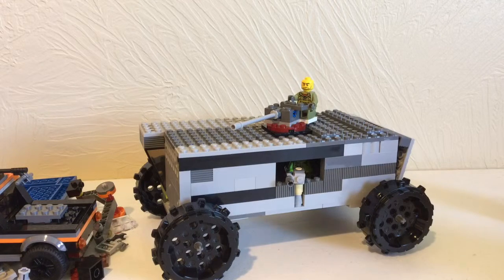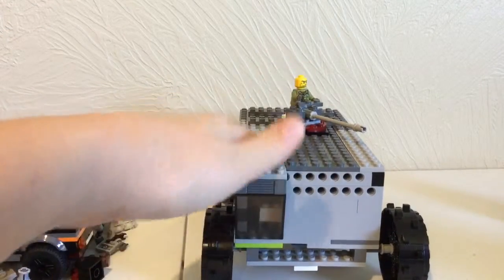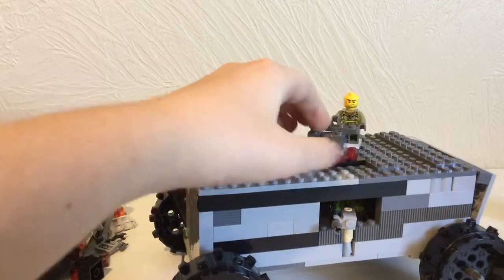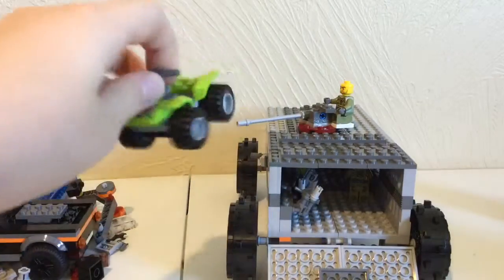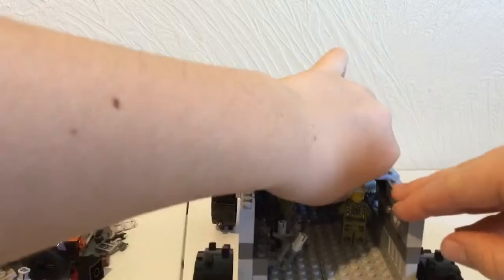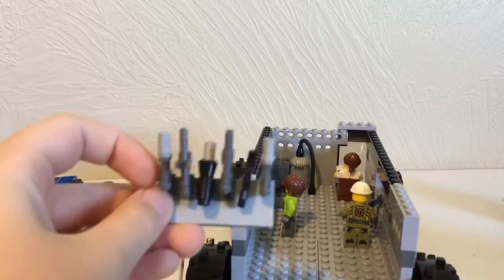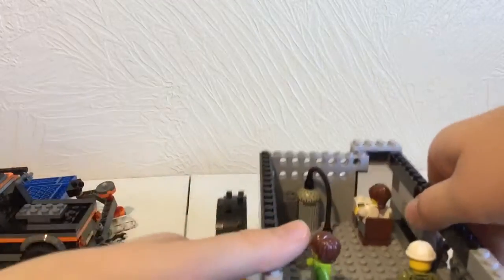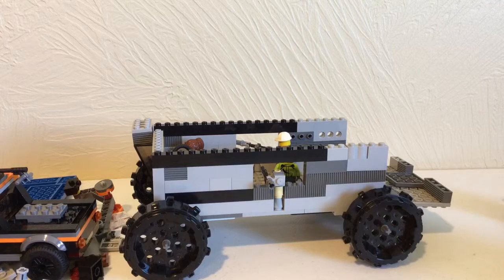HUGE LEGO TANK!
A giant Lego tank I made.